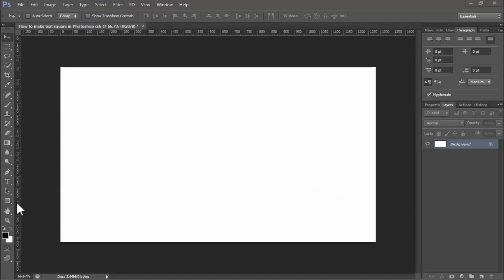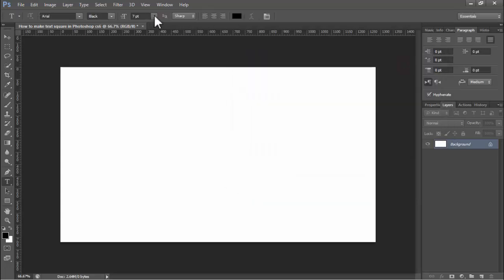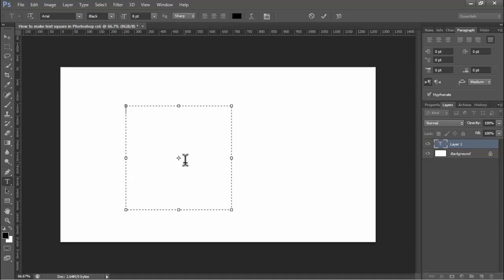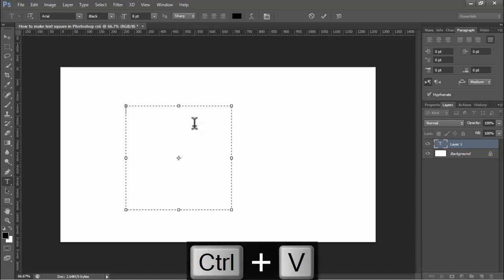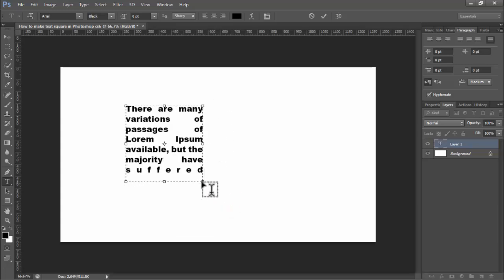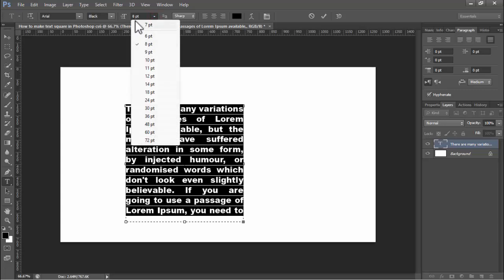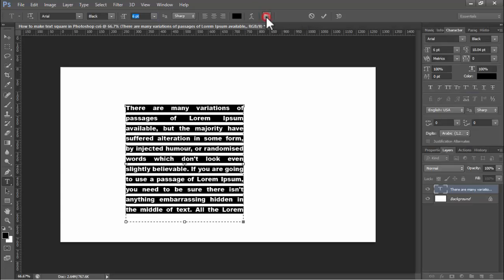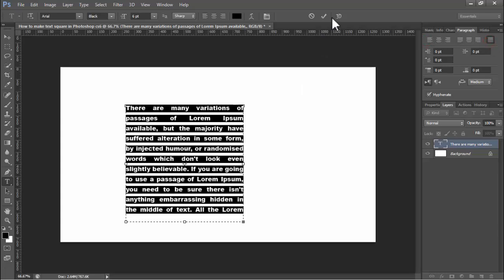How to make text square in Photoshop cs6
In this video : How to make text square in Photoshop cs6